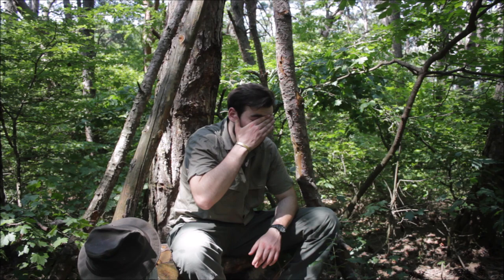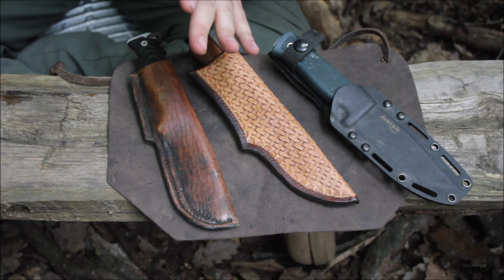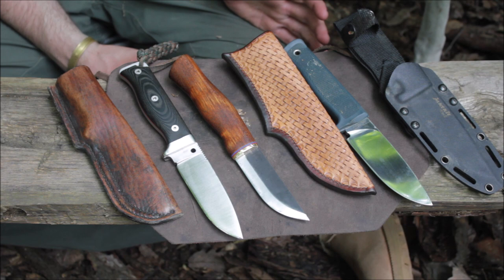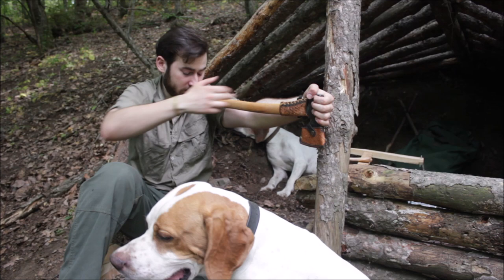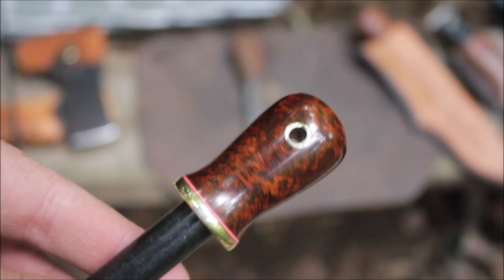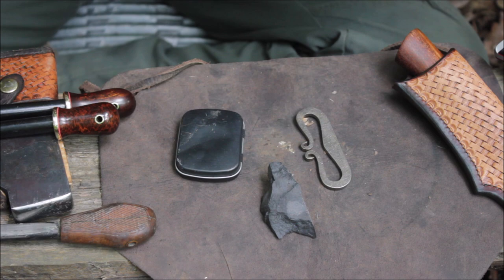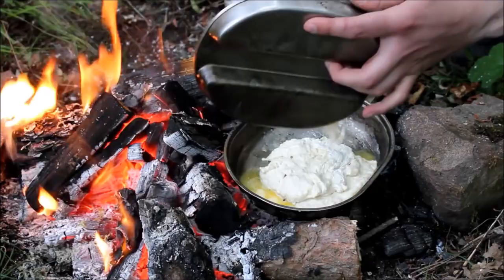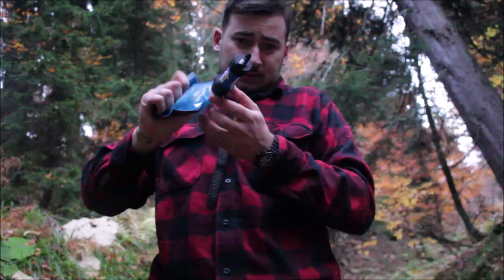Bushcraft Price Guide - Intermediate 101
Hello everyone , today I will give my thoughts on what should a beginner bushcrafter buy and give all the prices , show them in use and give my two cents. Thank you everyone for your support, for your likes , shares and kind comments which I love to respond to. You can view this video in Full HD 1080p
Etsy Shop
Also:

Water filter
Sleeping pad
Mess kit

Follow on instagram @hfsurvivalschool and @Nicksbushcraftshop

Chapters:

0:00 Intro
3:42 Knives
12:42 Saw
14:30 Axe
18:52 Shelter
21:29 Fire Starting Kit
27:29 Sleeping System
30:35 Cordage
31:40 Backpack
32:59 Cooking Kit
35:30 Knowledge
37:24 Light
39:01 Water Filter
40:06 Outro
43:33 Sum